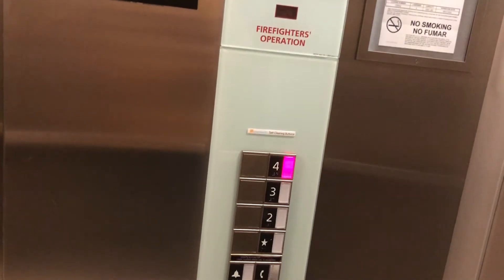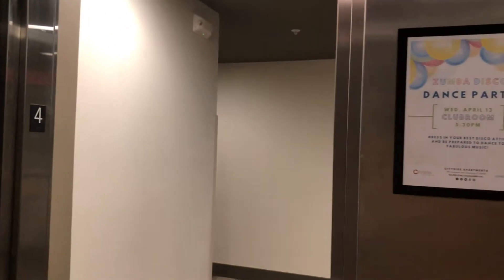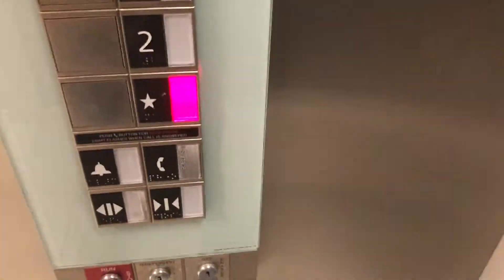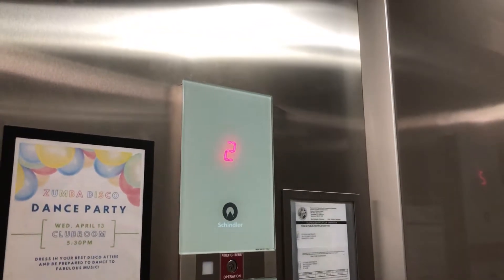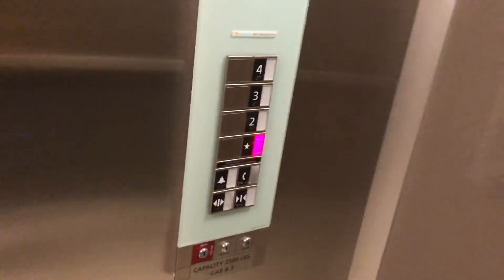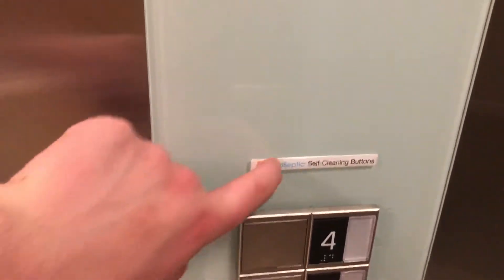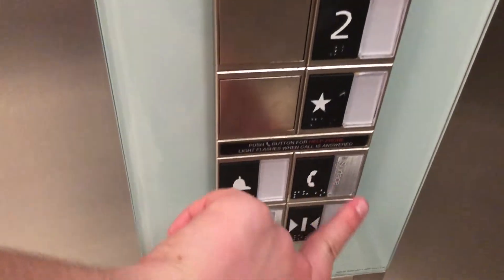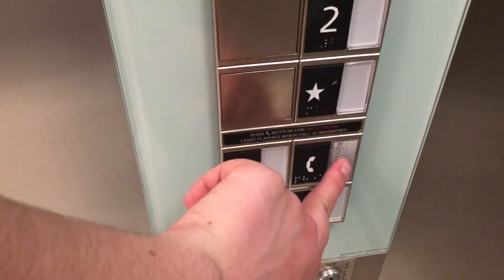Schindler 3300 elevator 3 – Sarasota, FL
[This was recorded during our April 2022 trip to Sarasota.]
This is another basic older 3300 in an apartment complex. As you can tell, at the beginning of the pandemic they put NanoSeptic Self-Cleaning stickers on the buttons, but only the phone still fully has it. Door open still partly has it. There's also another 3300, and a 330A here.
Installed 2015

Recorded: 04/09/2022